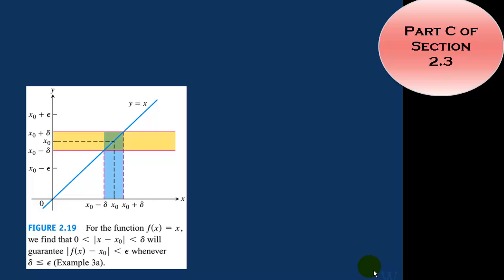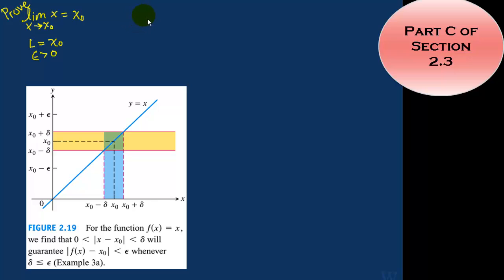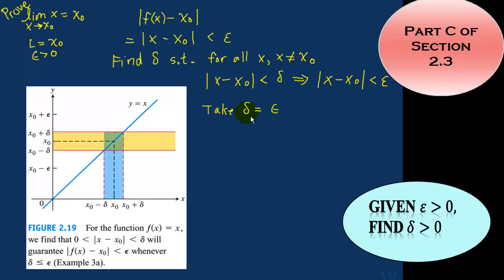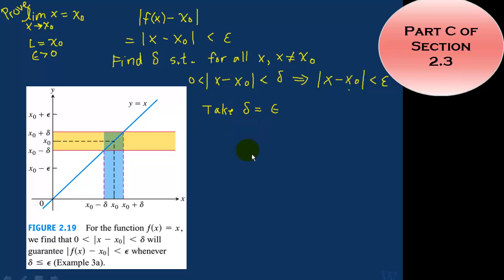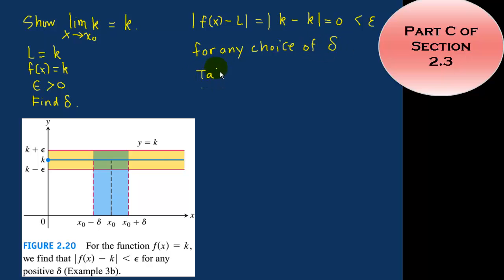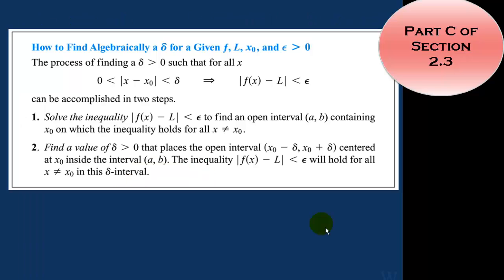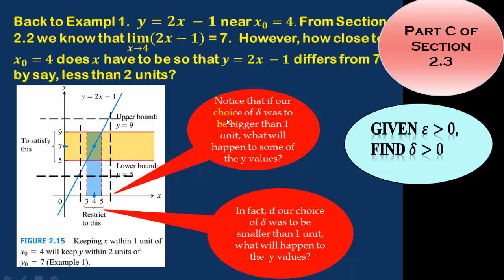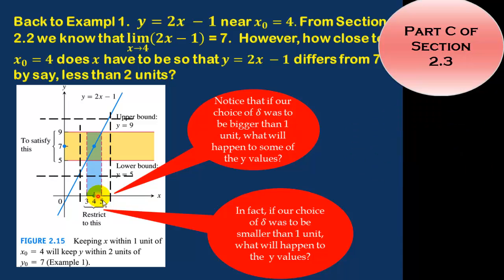Section 2.3 Precise Definition of a Limit Part C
Continuation of Section 2.3 Precise Definition of a Limit. Examples are given to prove the existence of a limit of a function.